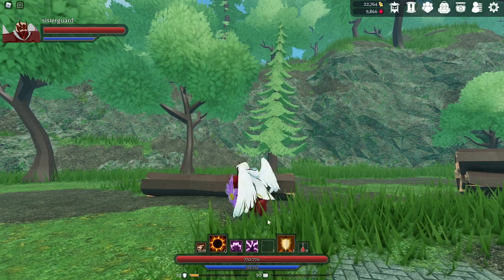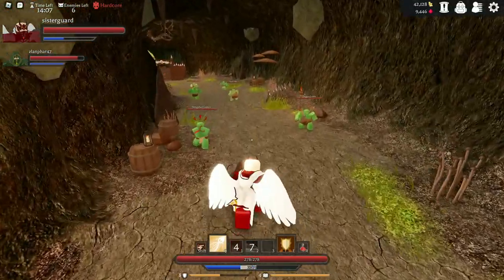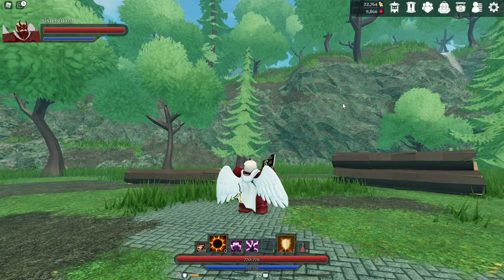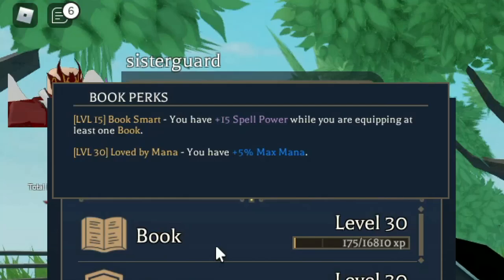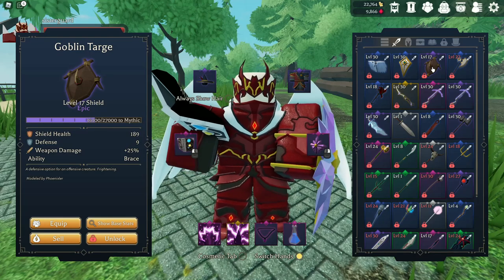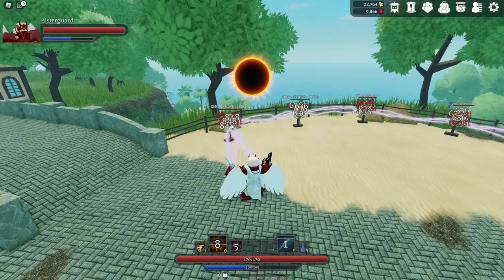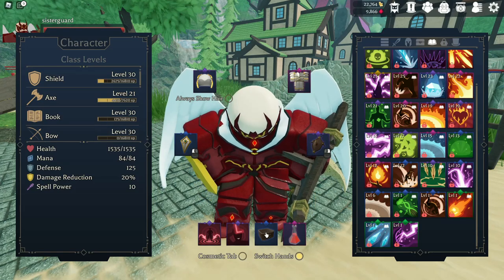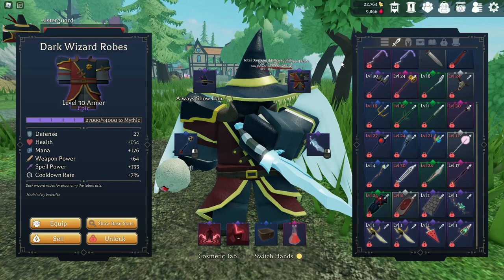Book and Shield Class Level 1 to 30 Guide in Venture Tale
With the vast amount of classes in venture tale I wanted to give yall a level guide for book and shield and things to look out for along with my personal opinion on the class.